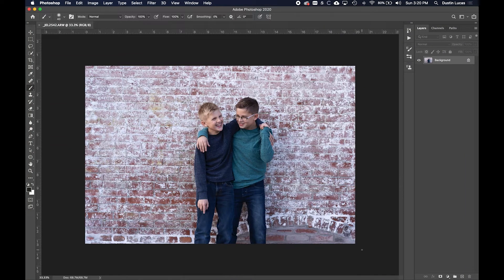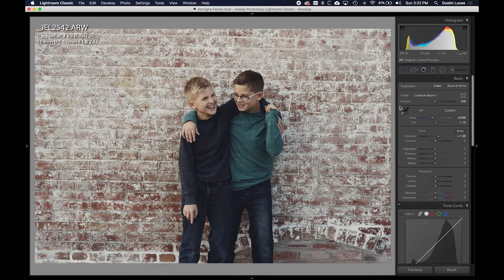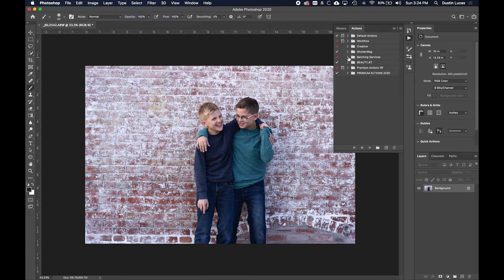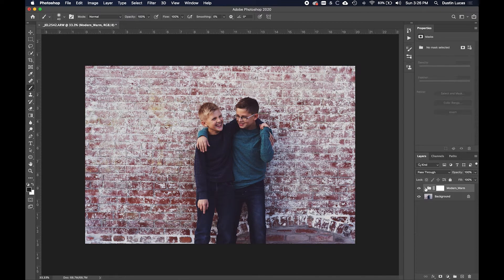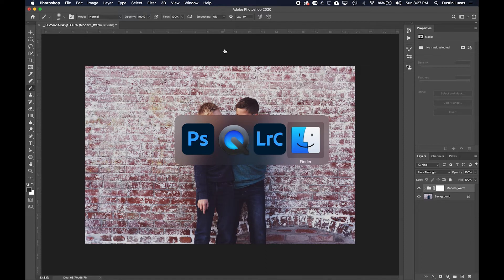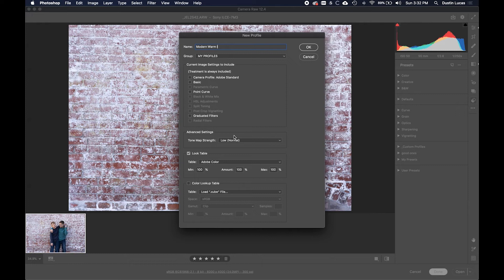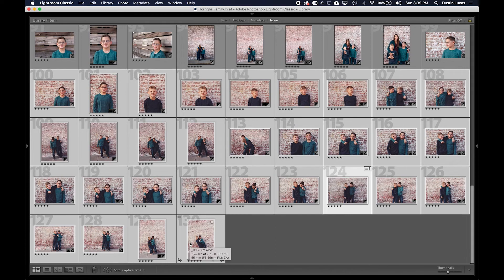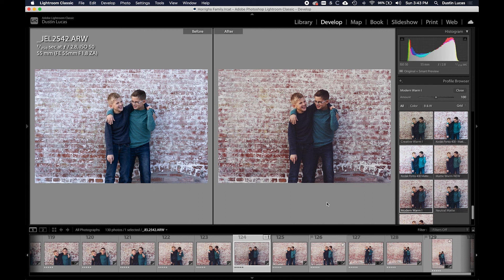How to Create Custom Profiles in the New Photoshop v21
When it comes to editing, I am constantly battling updates with Adobe. With my most recent shift to Photoshop v21, they changed the User Interface (UI) on me. While it can be daunting to do during busy season, take the time to get acquainted with the new look of Camera Raw before getting started. When editing in Photoshop, I build custom profiles from actions I already created, allowing me to bounce between Photoshop and Lightroom Classic. From basic sliders for Color Correction in Lightroom Classic to a more advanced color-grading effect with a Gradient Map in Photoshop, there is a simple way to apply the actions from Photoshop with one click in Lightroom Classic. Creating custom profiles in Photoshop has been a game-changer for working efficiently in Lightroom Classic while showing off some creative edits to my clients immediately.